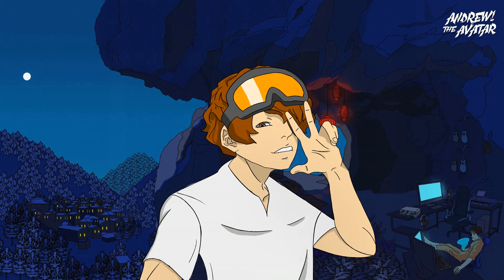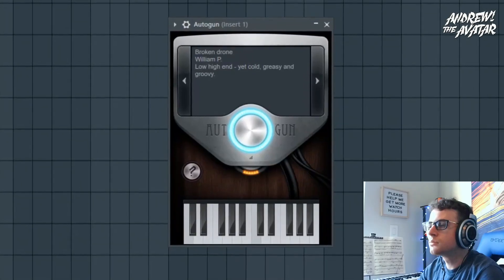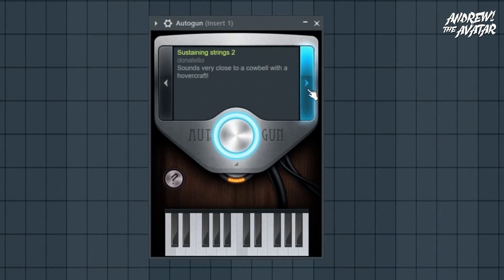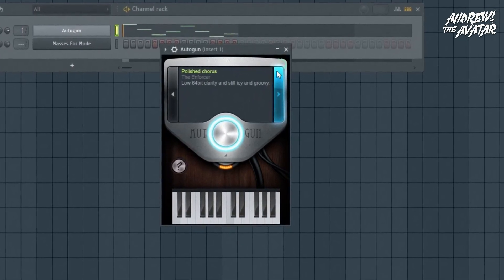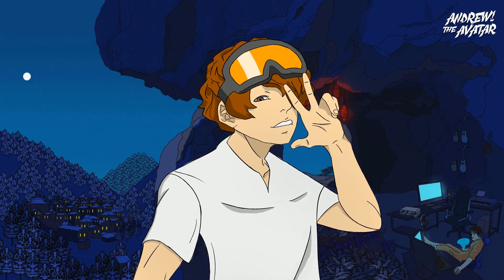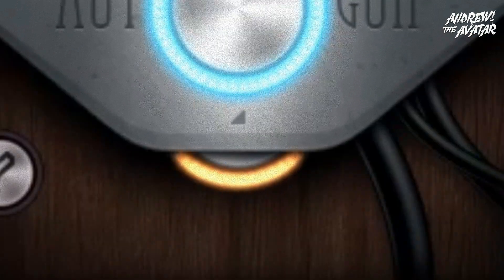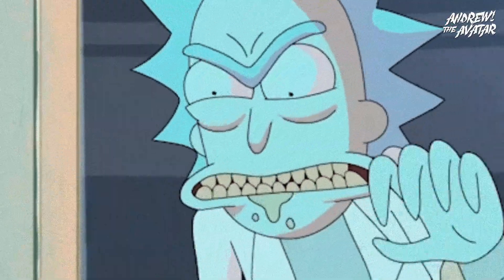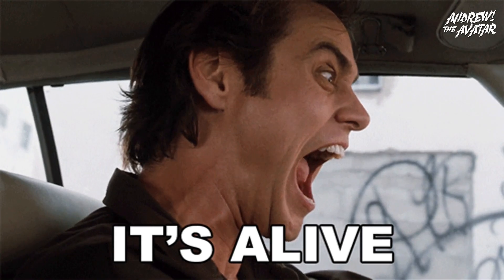Autogun is the GOAT Plugin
Probably the most underrated plugin in FL Studio. While some of the patches may be somewhat lackluster, Autogun is one of the most impressive and original plugins ever created when you look under the hood.

Chapters:
0:00 It’s really better than Omnisphere
0:27 What is Autogun?
1:23 Autogun Controls
2:05 The Science Behind Autogun
2:29 Getting the Most Out of Autogun